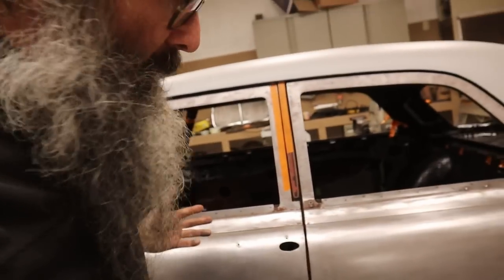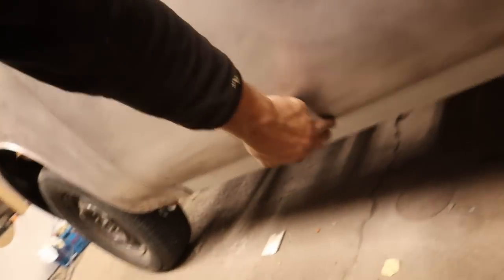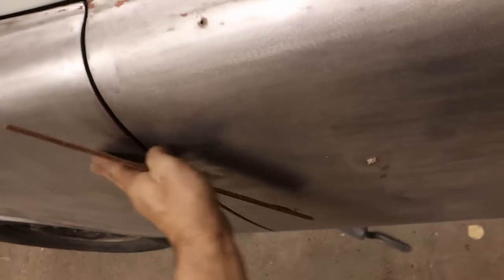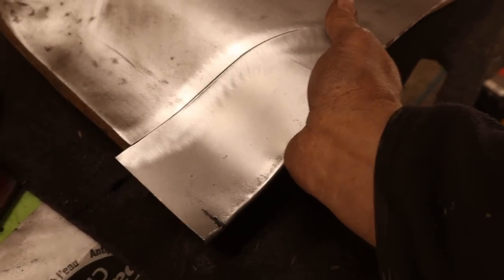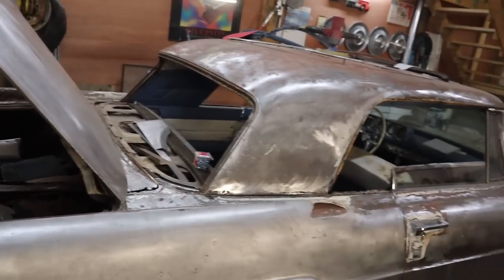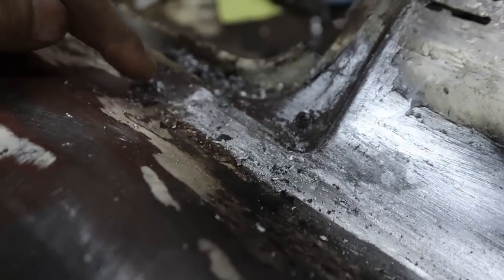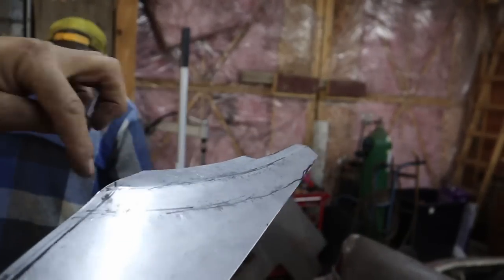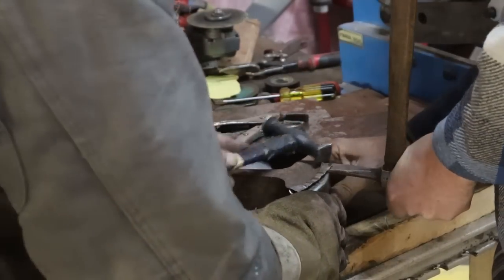All-Metal Weekend! Making stuff Fit, Plus: Rust Repairs for the Rover and Jim's Continental Mark II!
Hey guys! This week I did a bunch more fitting on the Rover body panels, and it is starting to look like something! This process is rather tedious, but it makes all the difference to the finished product. Agent 8771 and I took out the old snowmobiles for a rip around the yard, and then it is over to the Jim Estate for an evening of laughs and hammering on his 1956 Continental Mark II. We make up a few more pieces, and then it'll be time to install this major repair for good!
  Thank you to everyone who ordered a 1960 Fury T-shirt, our best-selling shirt ever!  Thanks for your patience; we sold a lot of them and it is taking a couple extra days to get them all printed. I will let everyone know as soon as they are on their way; hopefully in the next few days... I can't wait to get mine!
  If you would like to help keep our channel going, you can get a sticker, or a coffee mug at:

Mailing address:

253, 22169 TWP 530
Ardrossan, Ab
Canada
T8E 2J1